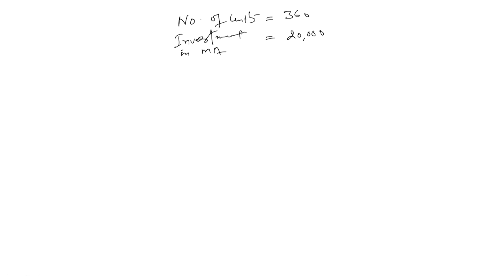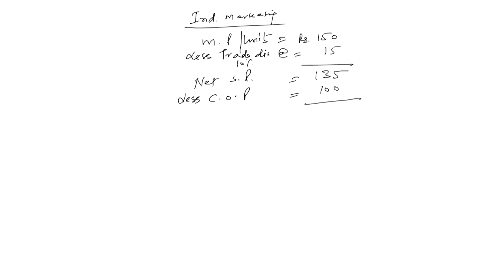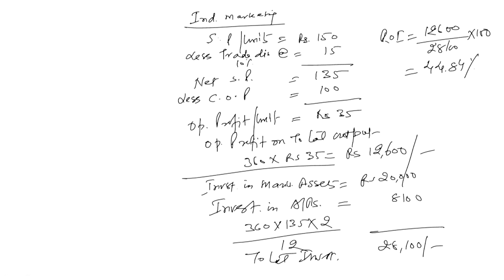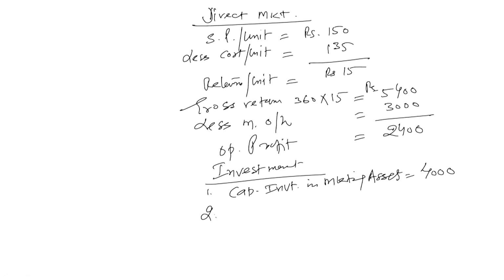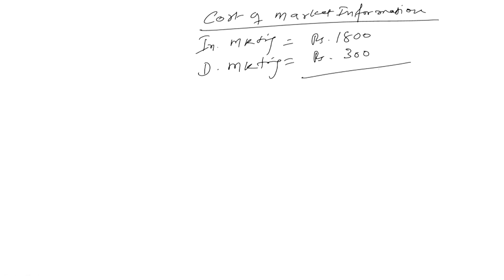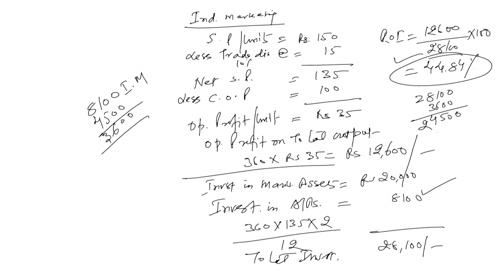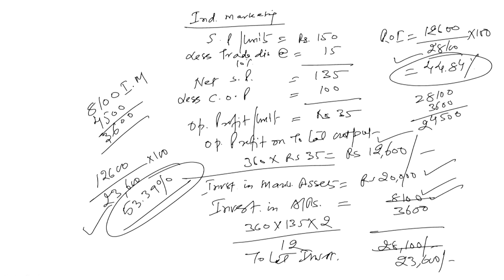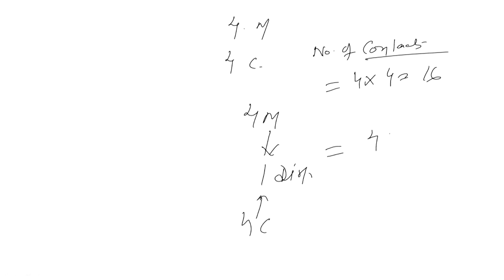Management of Accounts Receivables-III